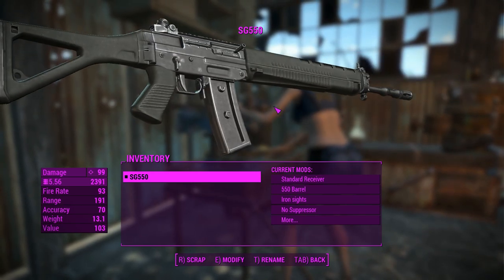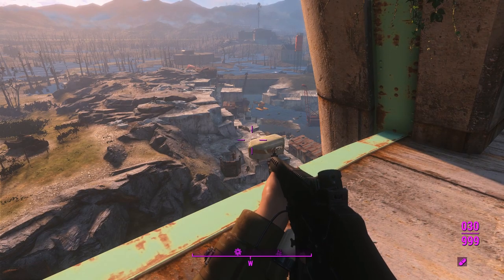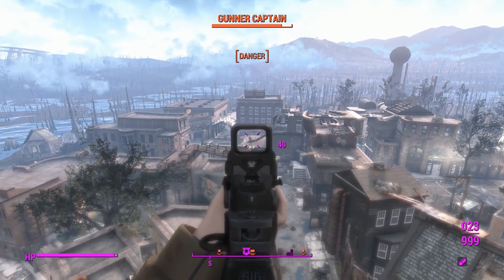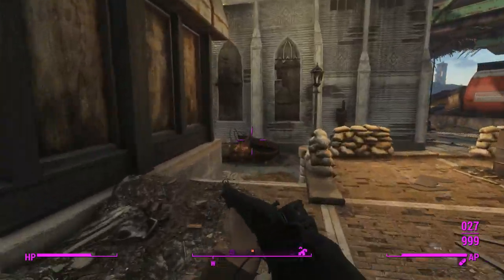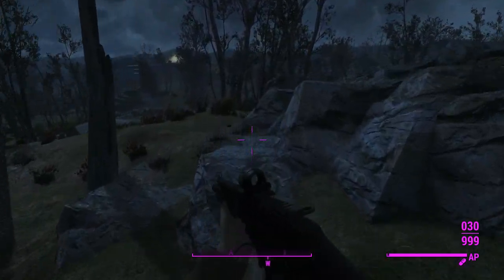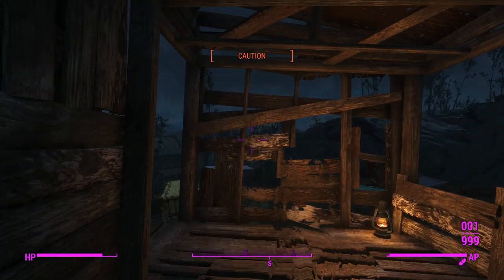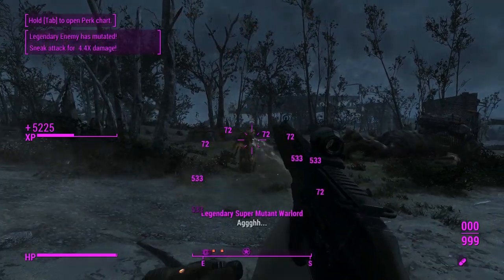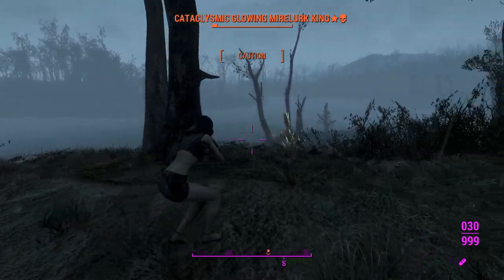Fallout 4: Weapon Showcases: SG550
Private Weapon mod, requested for review.